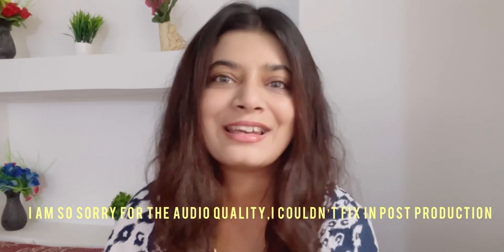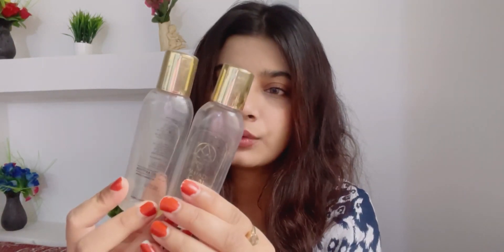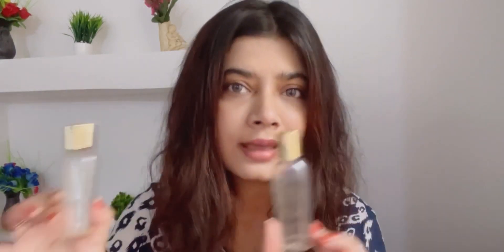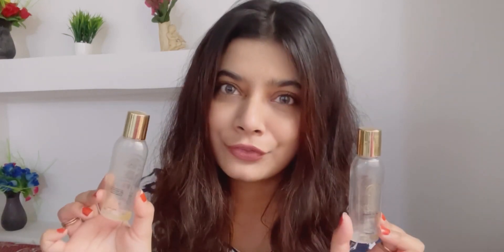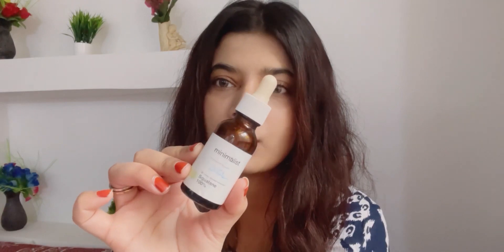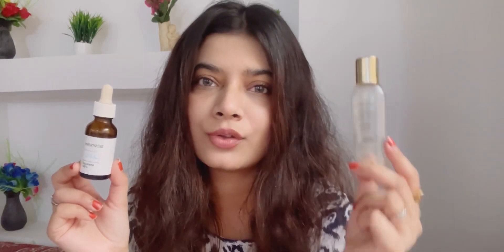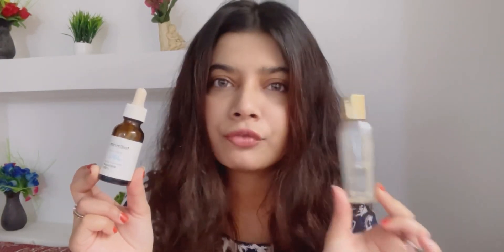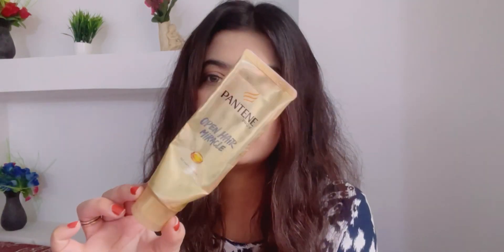My Skincare empties and recommendations ~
hi guys,
 i hope you enjoyed todays video, i will be back very soon video another video.

products-

1)pahadi local guuti ka tel & almond oil
2)be minimalist squalane oil
3)cetaphil DAM moisturiser
4)pantene hair control oil replacement
5)be minimalist alpha arbutin
6)be minimalist niacinamide 5%
7)be mijimalist salicylic acid 2%

find my detailed review on

see you soon,be happy and take care